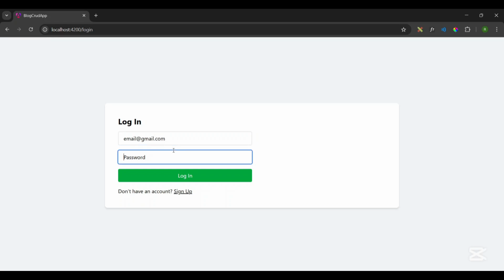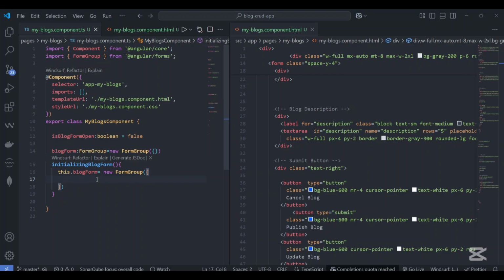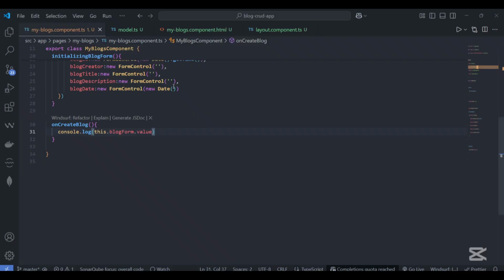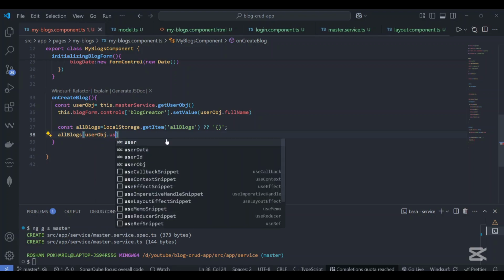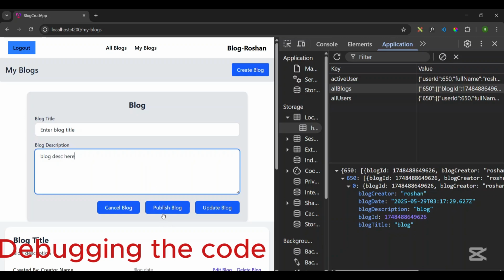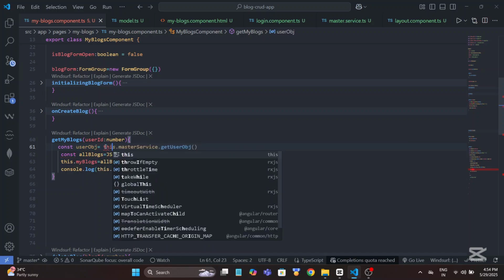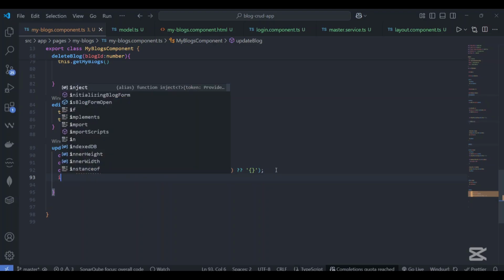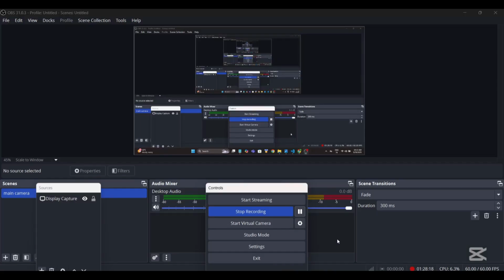CRUD operation in angular using localstorage | part-2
Welcome to CodeBlood 💻🔥
Fuel your coding passion with bite-sized concepts, full coding tutorials, and real-world web app projects! Whether you're a beginner or sharpening your skills, CodeBlood is your go-to hub for:

🔹 Coding Concepts Explained Simply
🔹 Step-by-Step Web App Tutorials
🔹 Practical Guides to Build Real Projects
🔹 HTML, CSS, JavaScript & More

In this video i have made a blog site which include features like:
CRUD Operation
Data collection of all-Users
Use local Storage
No requirement of Backend

What you will learn from this video:
Create a login signup authentication system
Access User data from All User
Logic implementation